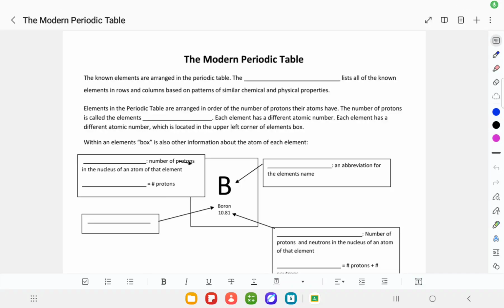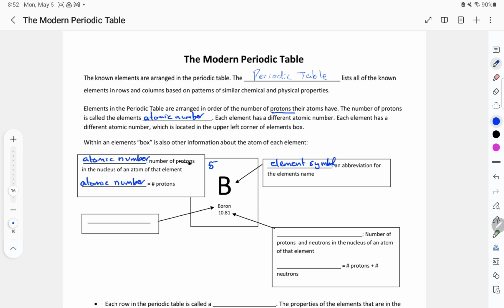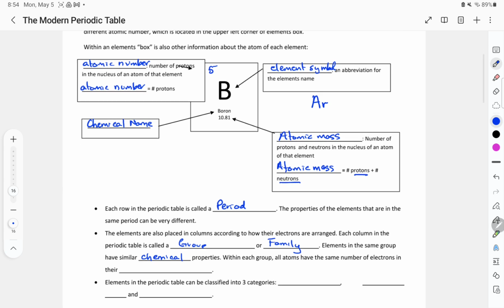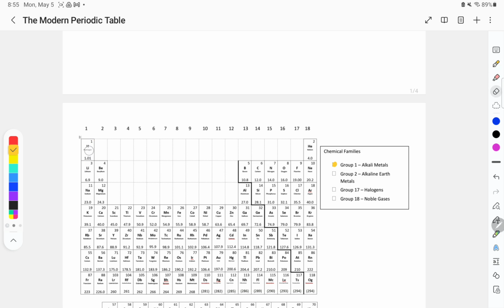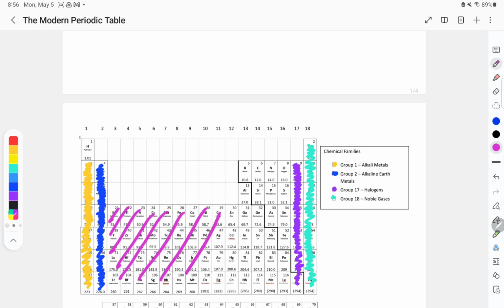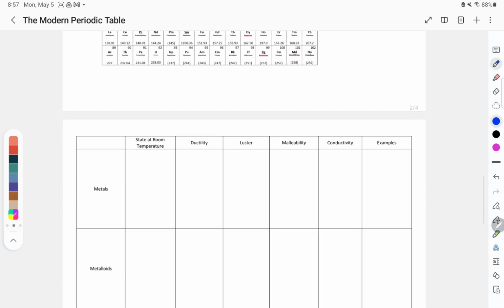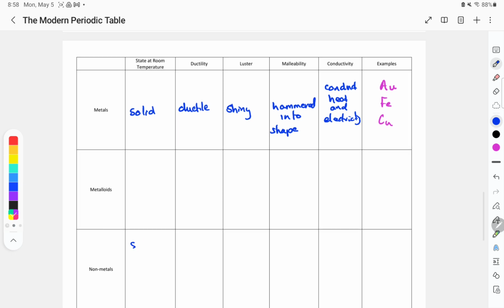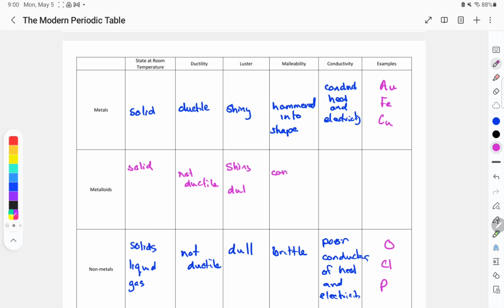May 5, 2025